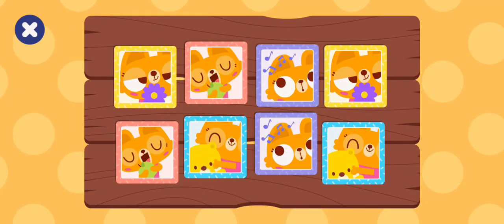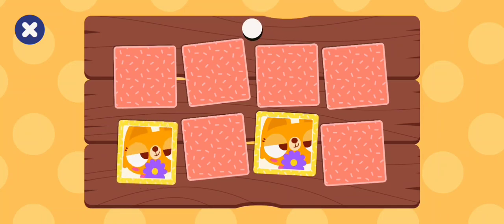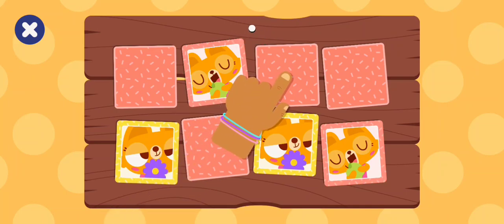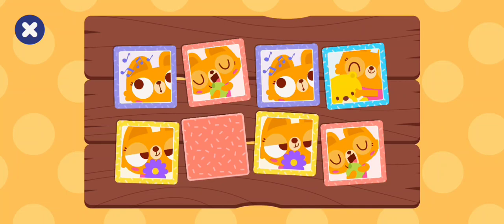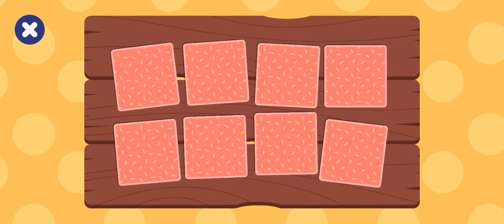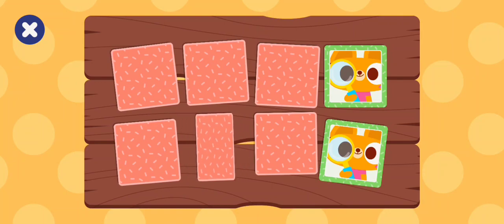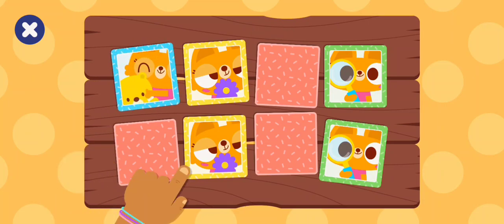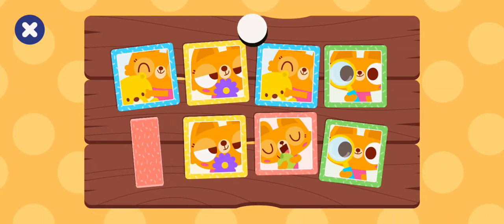educational game for children memory cards five senses